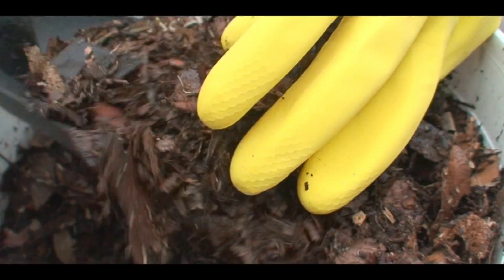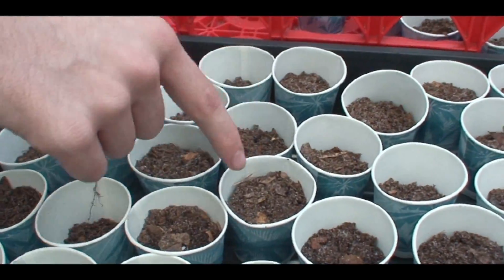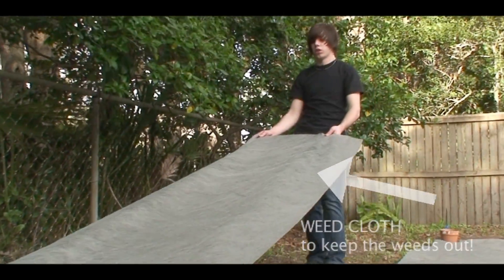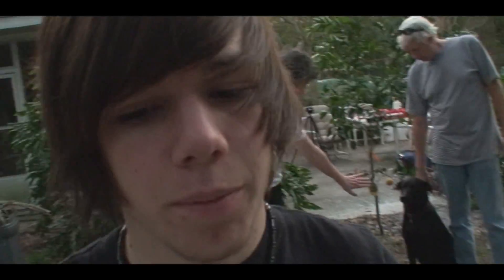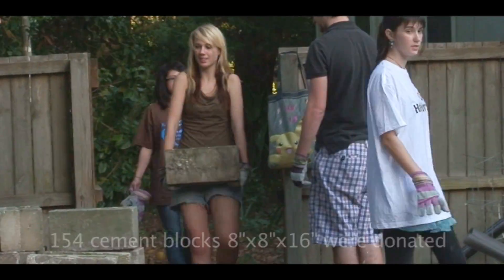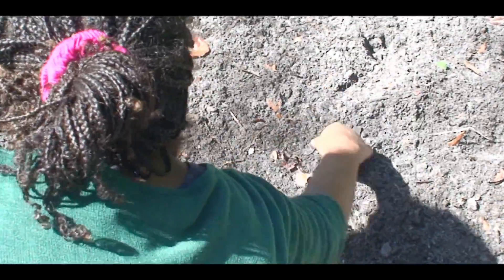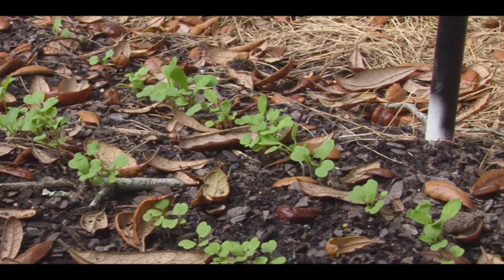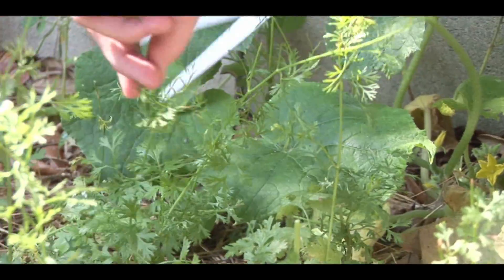Garden Party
TG's teens built an organic garden. Enjoy this trailer
of the coming how to video.